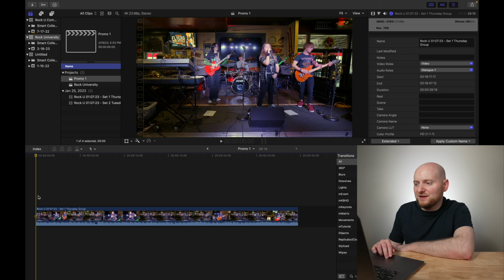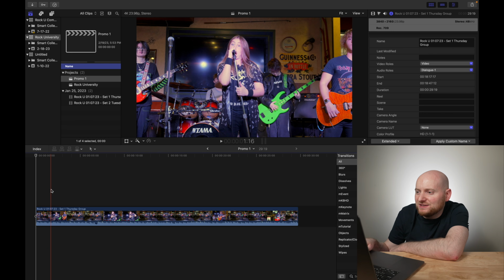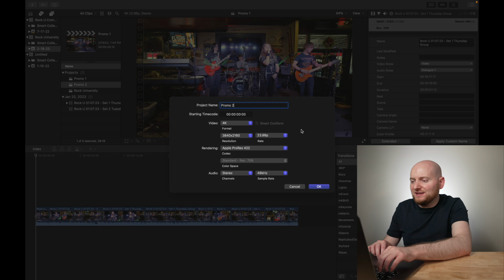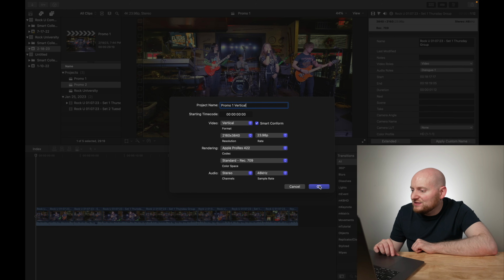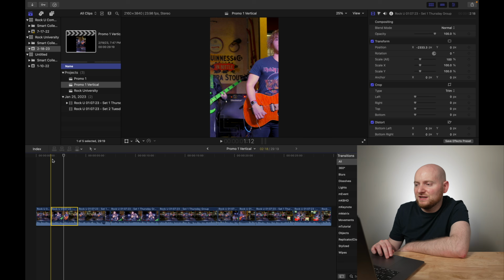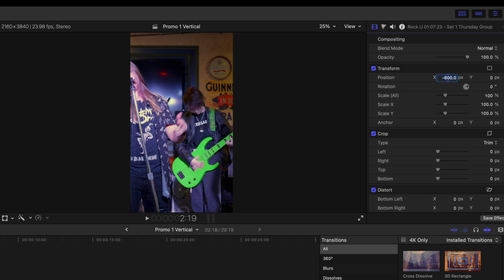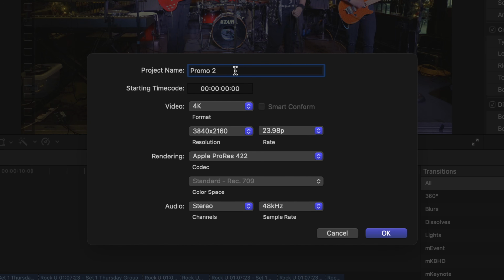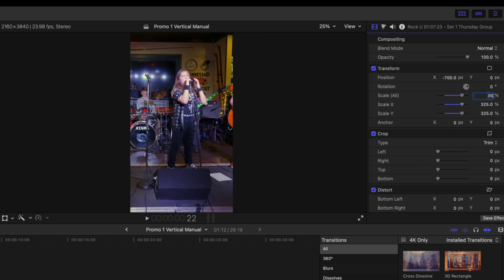Make Vertical Videos FAST! Smart Conform Tutorial || Final Cut Pro X (FCPX)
When it comes to content on social media - whether for Instagram reels, TikTok, or YouTube shorts - vertical video is everywhere.  But in many cases, you might be working with a horizontal video that you wish to turn into vertical content.  So what's the easiest and fastest way you can turn your horizontal videos into vertical content that's fit for all of these platforms?

In this tutorial, I'll cover how to turn your horizontal videos in vertical ones using Final Cut Pro X (FCPX).  Specifically, this will discuss the power behind Final Cut's Smart Conform feature, and how this is an effective way of expediting the process of converting your videos for vertical use.  However, I'll also discuss the likely pre and post-work you'll need to do to prepare and adjust videos that have been converted using this tool.  Furthermore, we'll also cover what turning landscape into portrait videos looks like when not utilizing Smart Conform, and instead doing the process manually by hand.

Overall, FCPX contains a wealth of intuitive and useful tools to assist creators in their efforts around making vertical videos, and these tools are definitely worth looking into.

Let me know if you have any questions in the comments below.  Also, if you like tutorials around video editing in Final Cut Pro X like this, be sure to leave a like and subscribe, as there will be many more on the way!

0:00 - Intro
0:15 - Preparing your horizontal video clips for vertical use
1:53 - Making vertical videos using Smart Conform
3:28 - Custom cropping and readjusting vertical clips
5:06 - Making vertical videos manually
6:38 - Conclusion

Cameras & Lenses:
Sony a7R V
Sony 50mm f/1.2 GM
Sony 16-35 f/2.8 GM
Sony 24-70 f/2.8 GM II
Sony 70-200 f/2.8 GM II

Audio:
Sony TX660

Lighting:
Aputure LS 60x